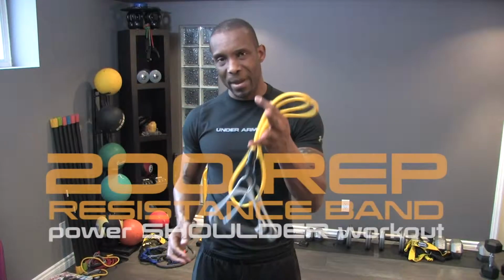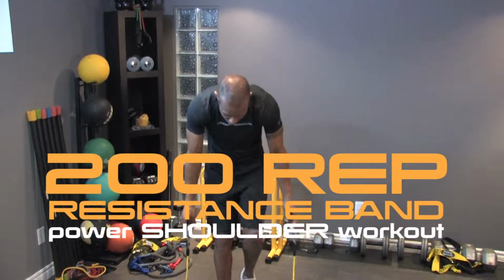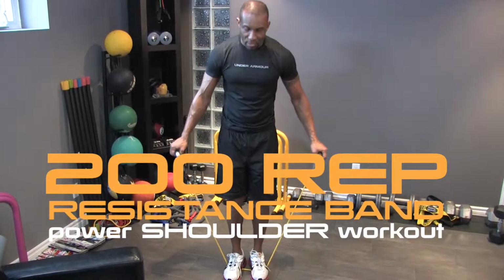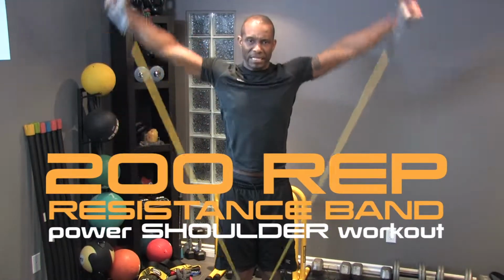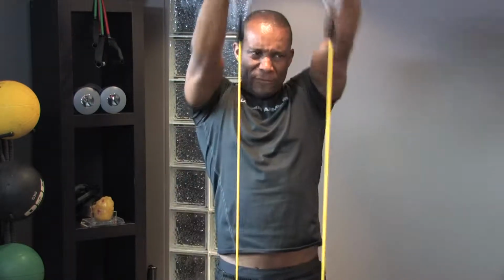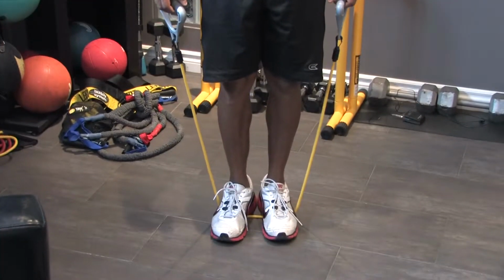200 REP RUBBER ACTION WORKOUT(CHIZLEFITNESS.COM)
THIS IS A 200 REP SHOULDER WORKOUT USING A LIGHT RESISTANCE BAND. THIS WORKOUT IS FOR CHAMPIONS. YOU WILL DO 4 SHOULDER EXERCISES FOR 25 REPS EACH AND 2 ROUNDS. 200 REPS OF PURE RUBBER.

Over the past 5 years, I have learned the fastest ways to CHIZLE the human body. Now I will bring this to you in my new daily workout program. This program is built for the individual who is ready to go all the way. This program is for all levels but could possibly be called the TOUGHEST home workout program on The Planet !. Get a CHIZLED body in weeks with my daily transformation workouts. Change your body in no time using your body weight, 12 minutes a day and smart eating. Build crazy six packs in weeks. Redefine your body and push your mental strength to the limit. It's time to get Chizled !

FOLLOW OUR TWEETS